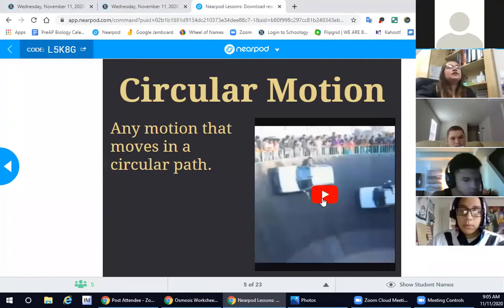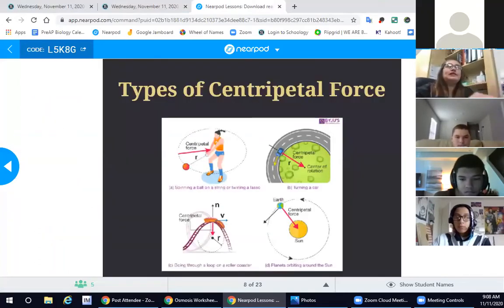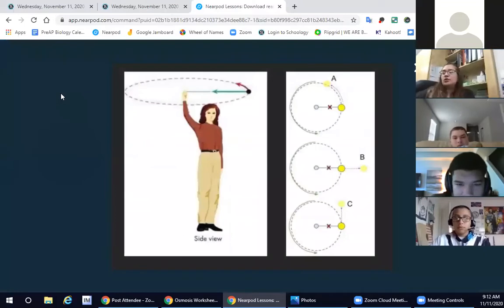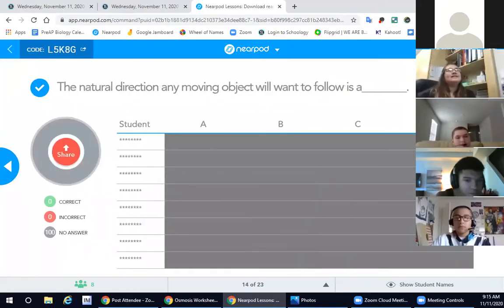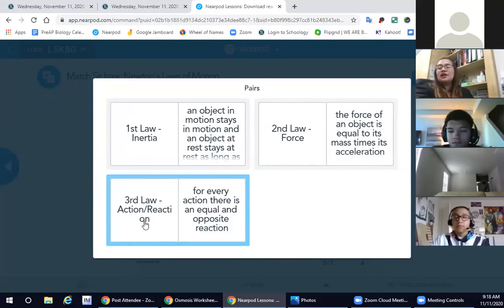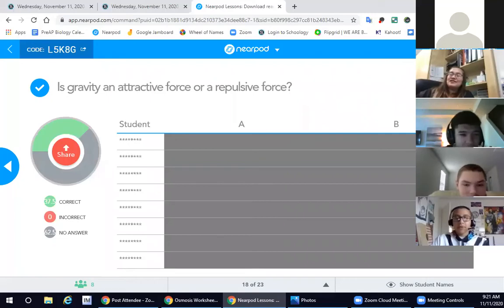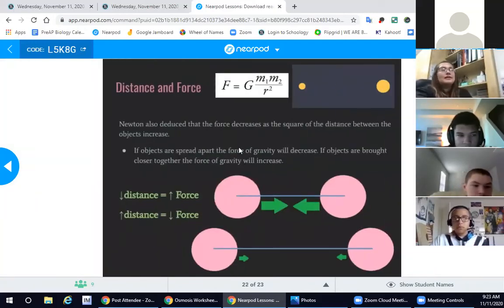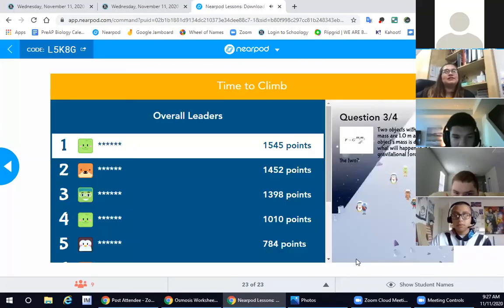Intro to Circular and Gravitational Motion